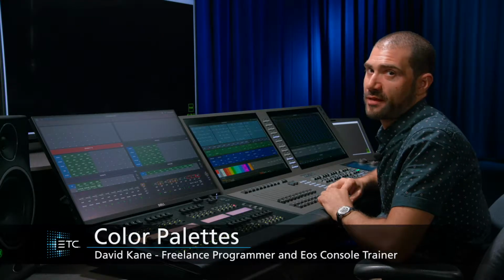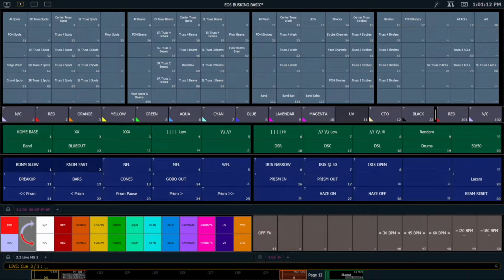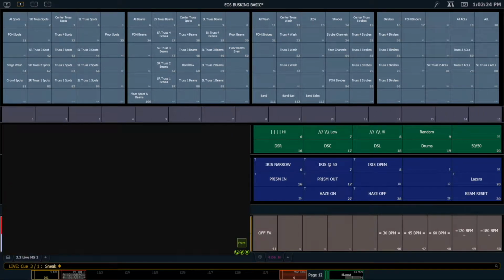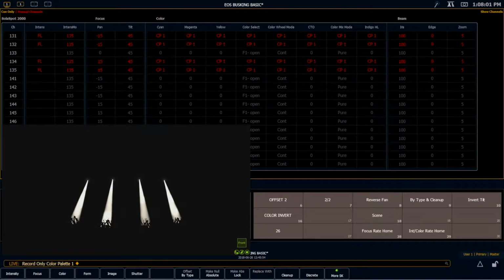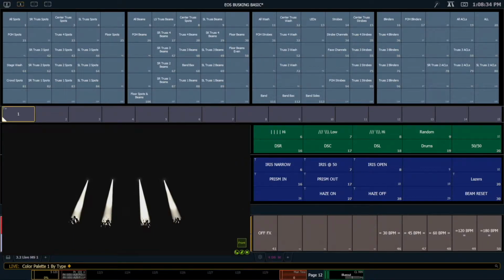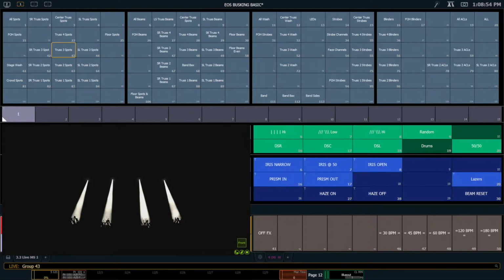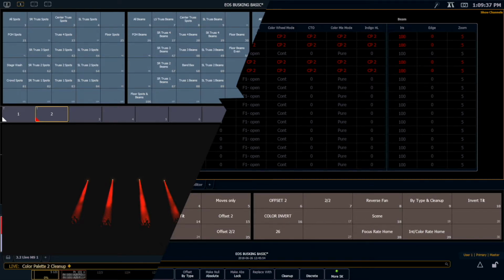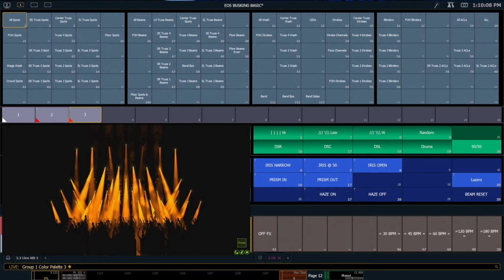08 Color Palettes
In this video we discuss the essential color palettes and their creation.

For emergency/technical assistance contact ETC Technical Services @:
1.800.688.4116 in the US